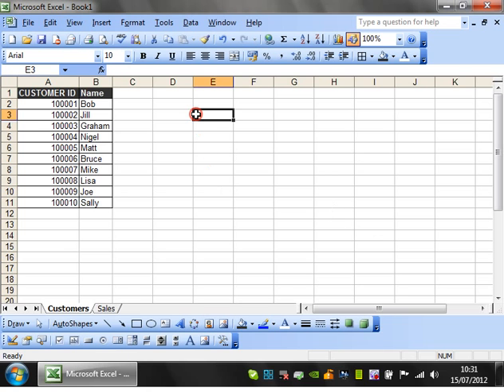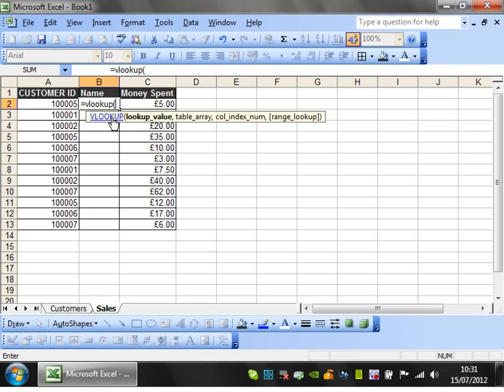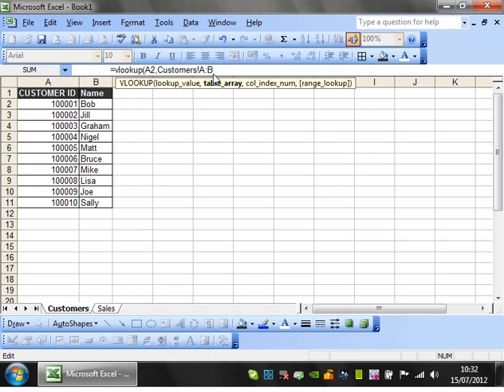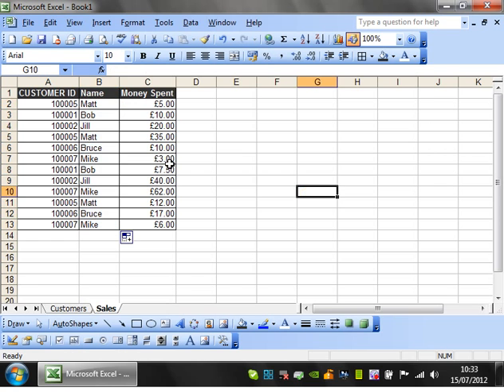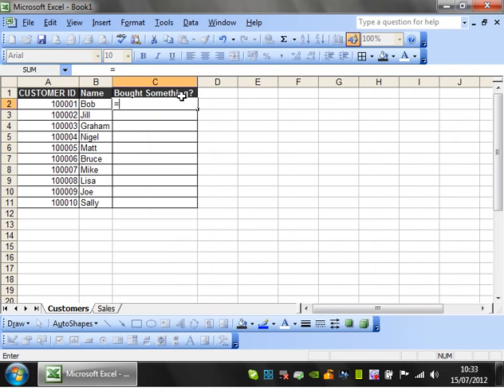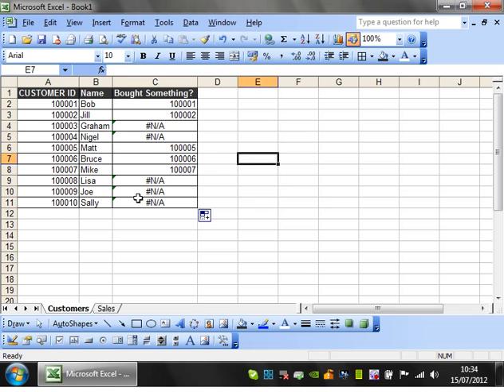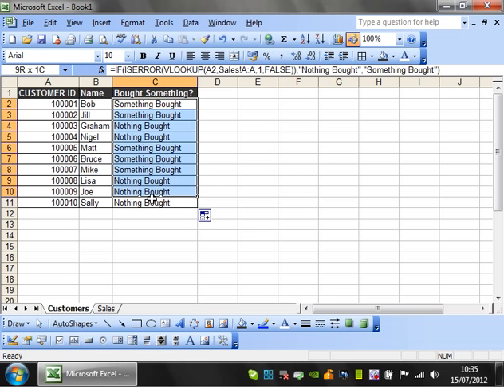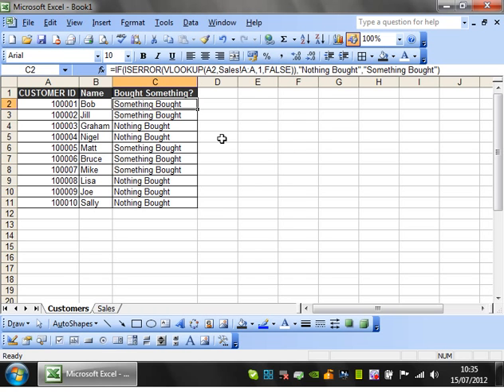Excel Intermediate Tutorial 11 - VLOOKUP accross worksheets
How to use VLOOKUP to reference other sheets and how to use VLOOKUP with ISERROR to test if a value is in a list.